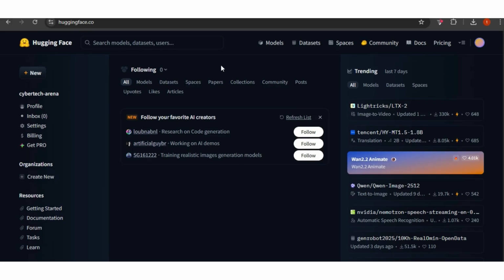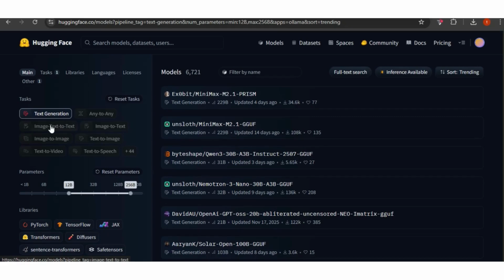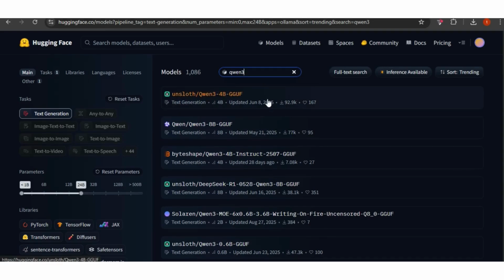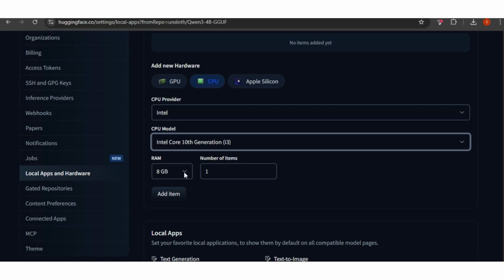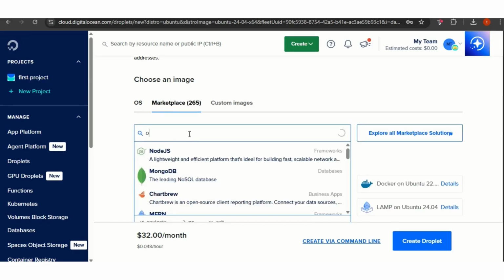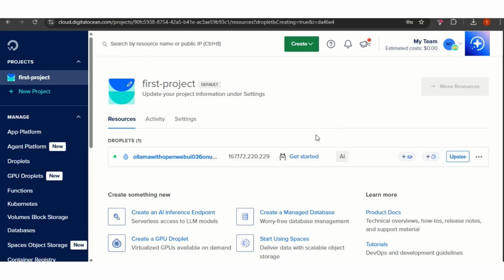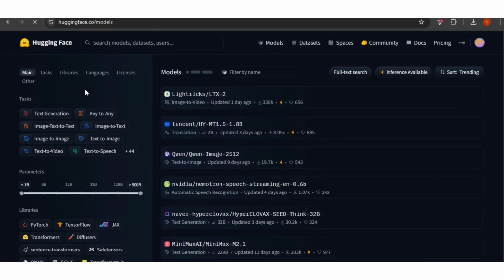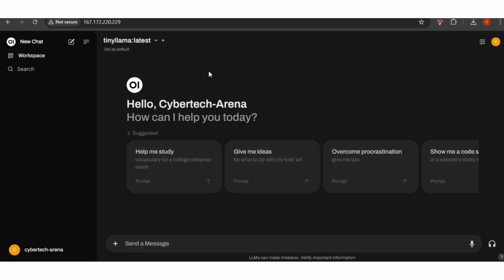How I Deployed an Uncensored AI on My Laptop & On the cloud Free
In this video, I show you how to deploy an uncensored AI model .

Most public AI platforms limit what you can ask — but today, you’ll learn how to run your own unrestricted AI with full control and zero filters.

✅ Deploy your own private AI model
✅ No subscriptions
✅ Full control, no censorship

This tutorial is perfect for developers, researchers, and tech enthusiasts who want complete freedom with AI.